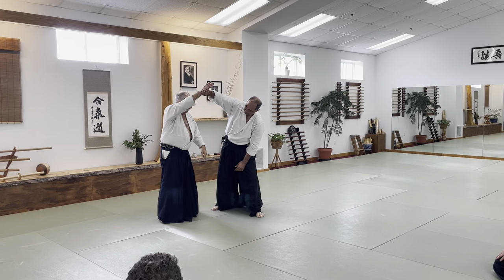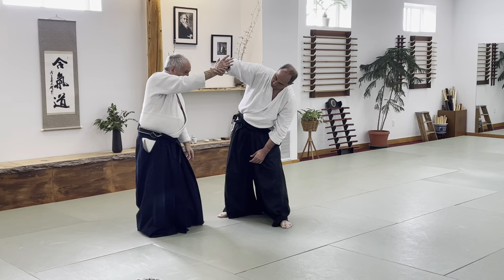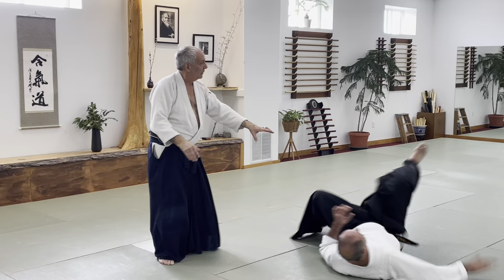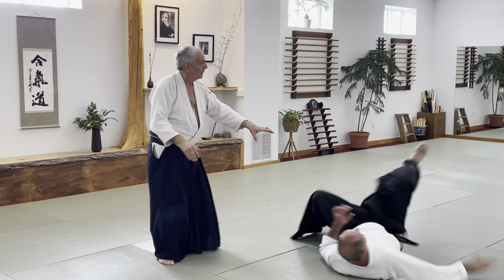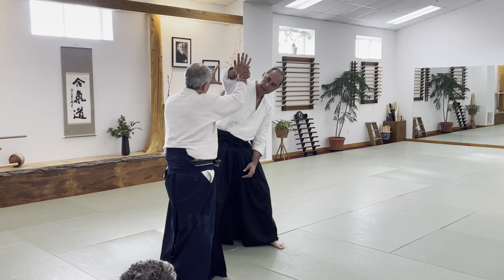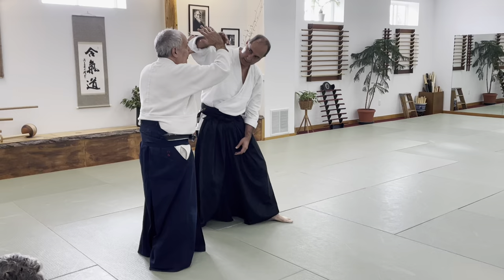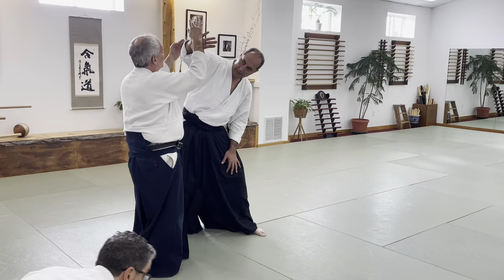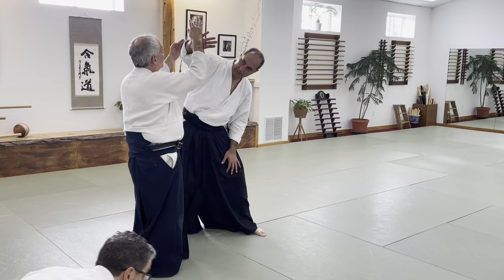Ikkyo Hands and Feet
Hal Lehrman Shihan
Portsmouth Aikido
Oct. 2022